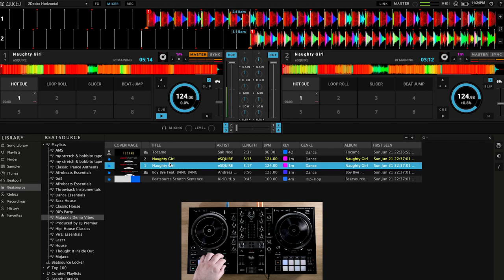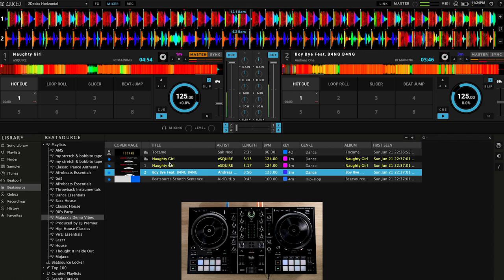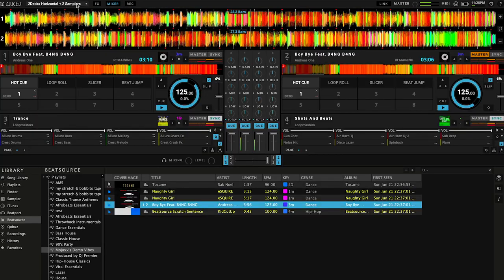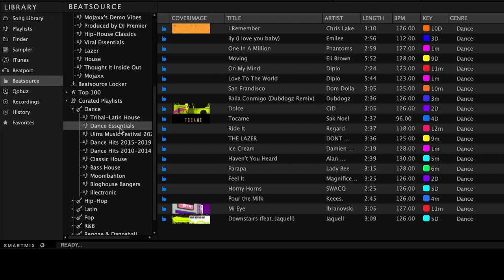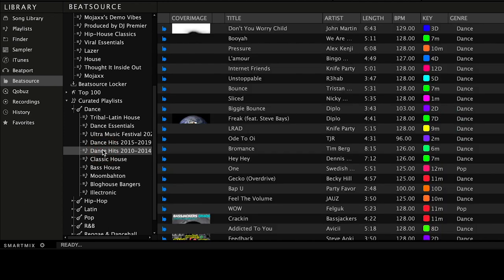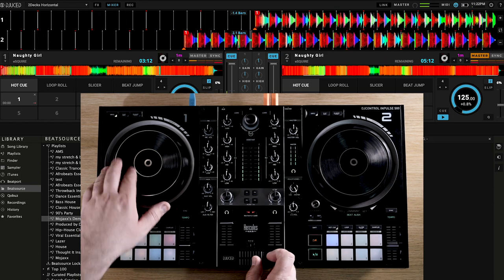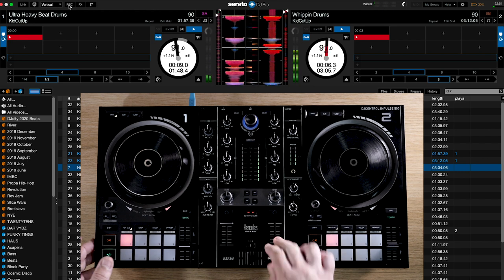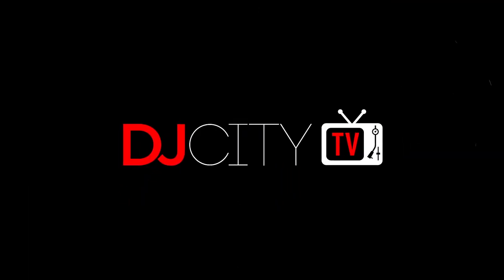Using Beatsource with Hercules' DJUCED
Beatsource is now supported by Hercules’ DJUCED performance software and Mojaxx is on hand to provide a walkthrough of the features.